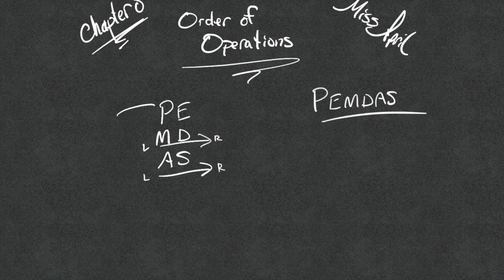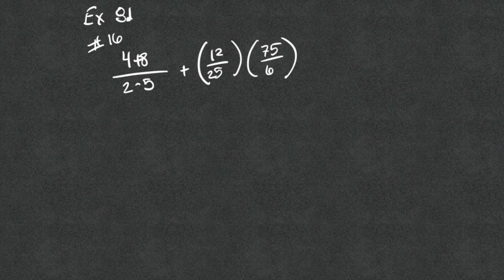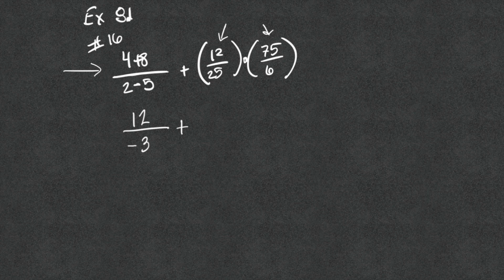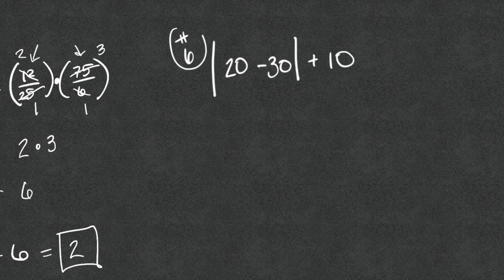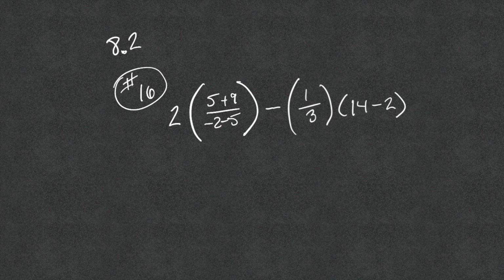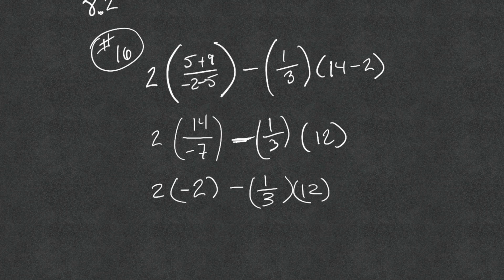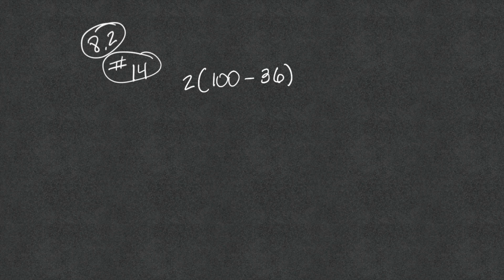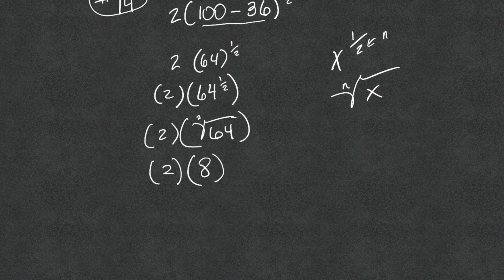Alg 1 Ch 8 - Order of Operations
Grouping symbols, PEMDAS, and practice simplifying expressions